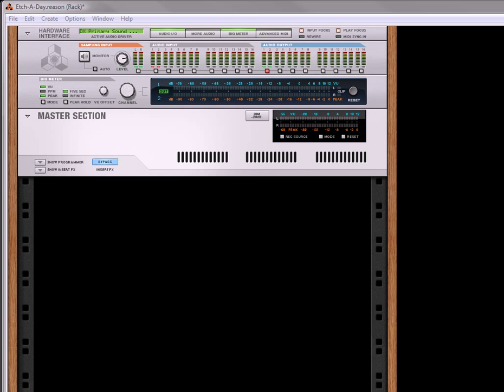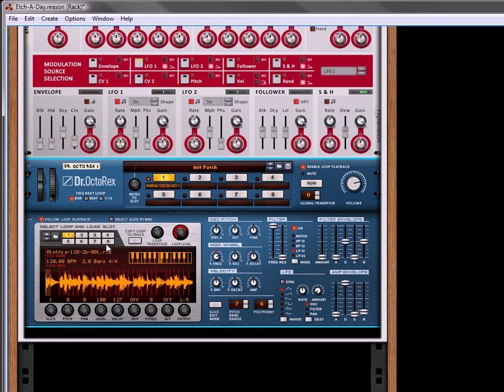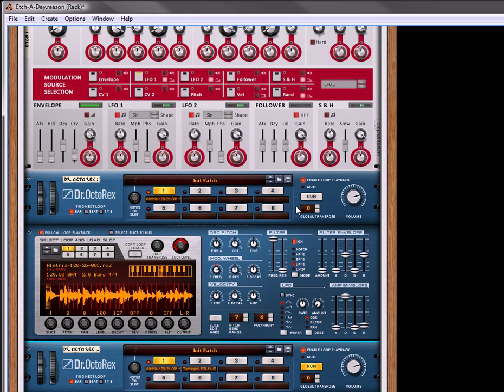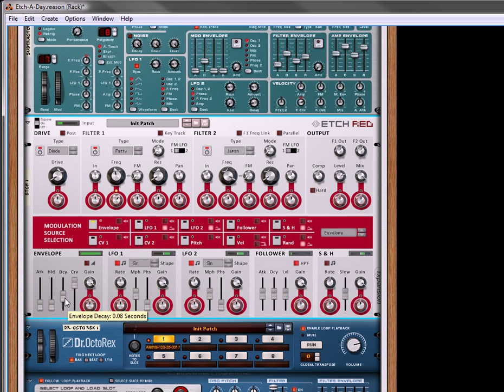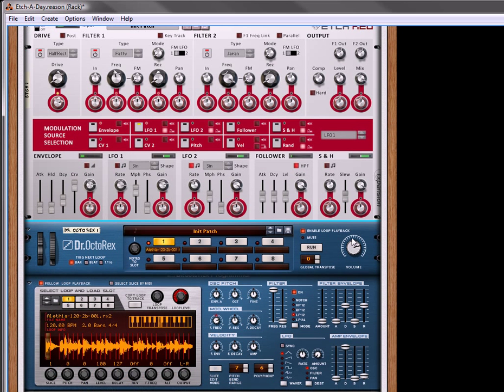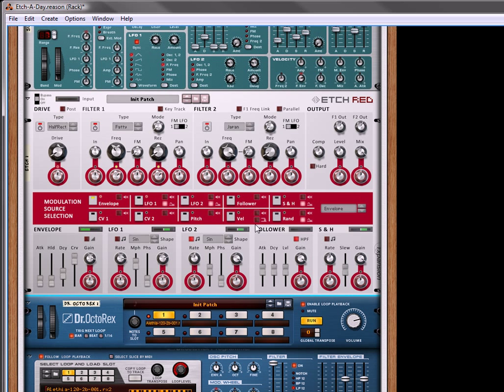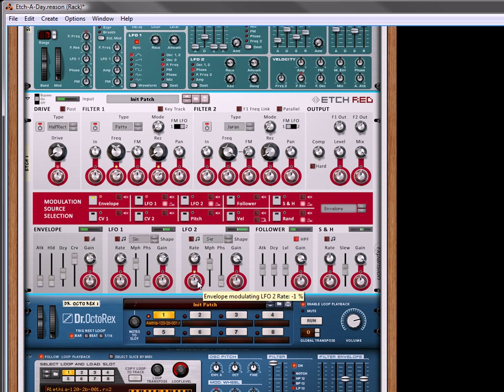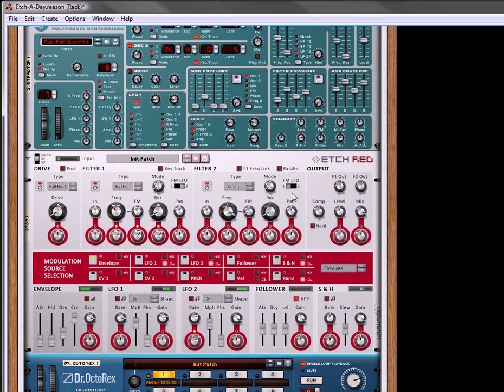Etch Red Envelope Experiments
You've seen the introduction video. Now it's time to get a little deeper into the device. This shows you a few ways to use the Envelope in Etch Red, and explains how to integrate the rhythm of the Dr. OctoRex into your Filtering. Hopefully this opens up a few new ideas for you.